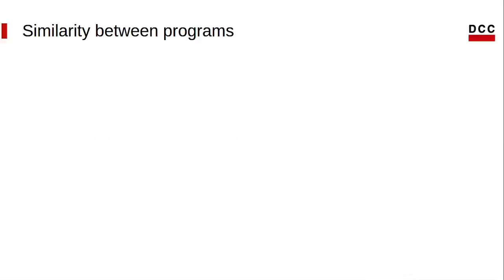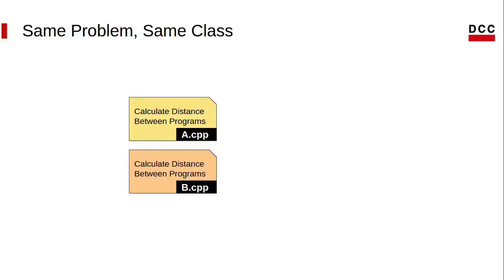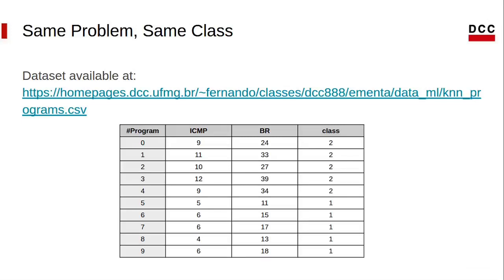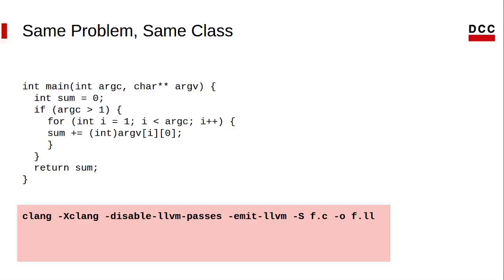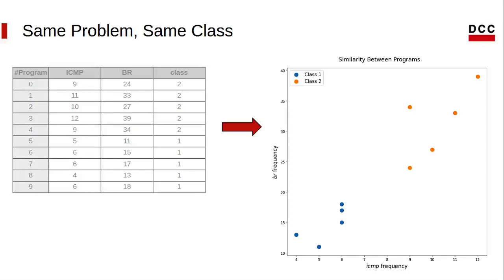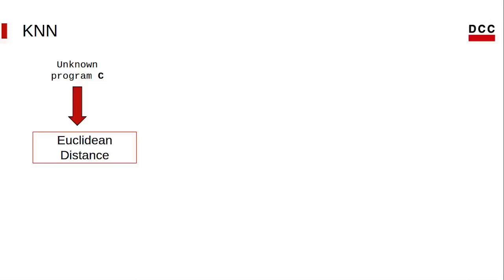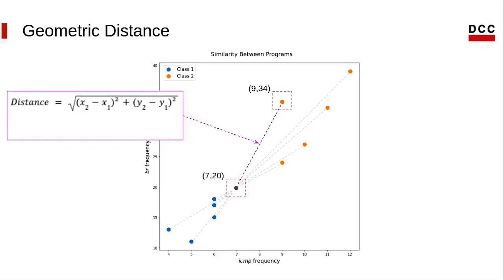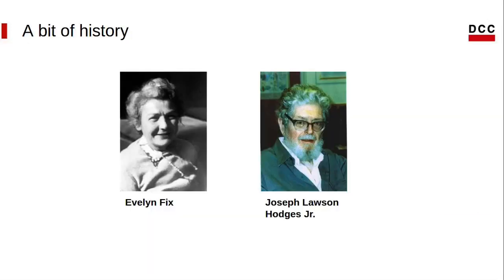Machine Learning in Static Analysis - Part 5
This video explains how the K-Nearest Neighbors algorithm can be used to identify programs that solve the same problem. This kind of "clone detection" is useful to identify plagiarism or malicious code.